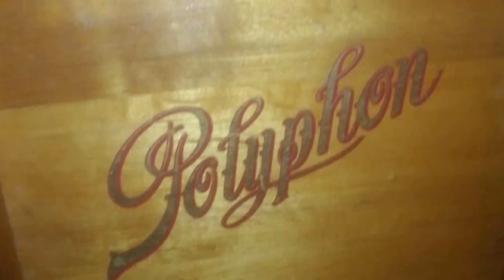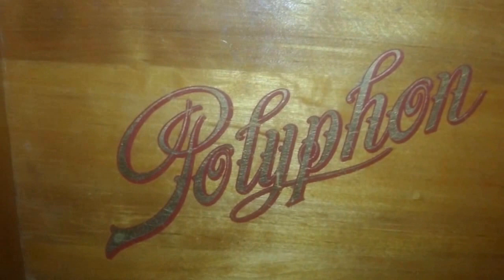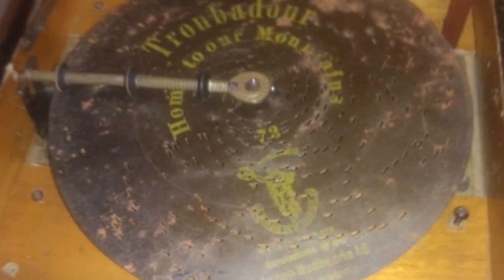Victorian Polyphon Tempo-Regulator Music Box c1880s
A Polyphon Tempo-Regulator Music Box believed to date from the late 1880's, complete with 17 discs